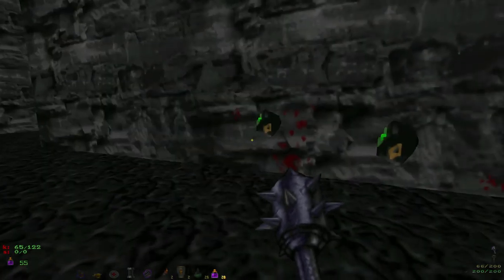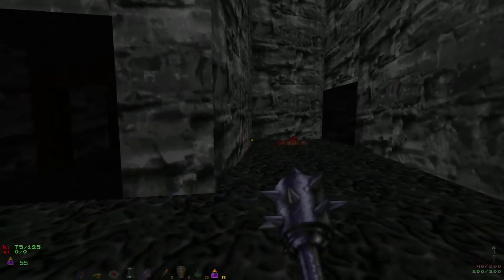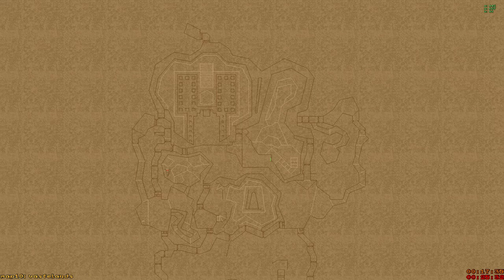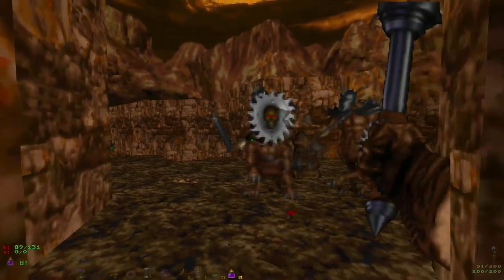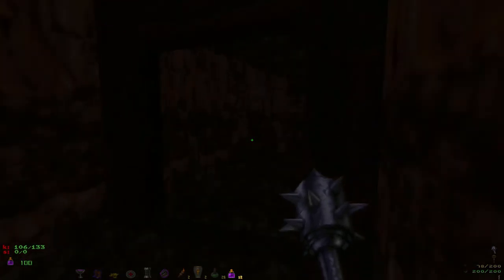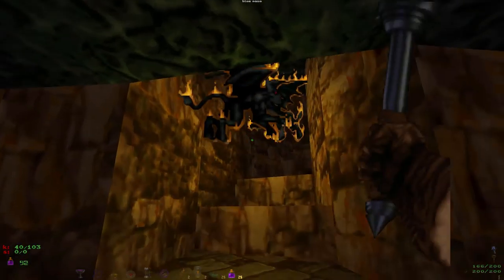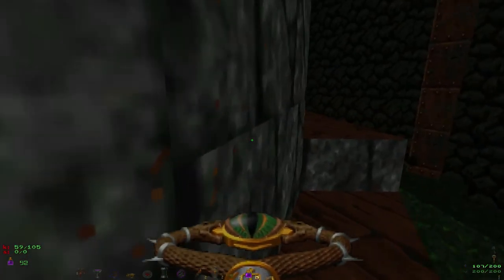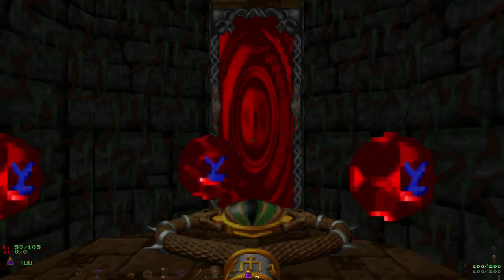Let's Play Hexen - Episode 8 - Minotaur